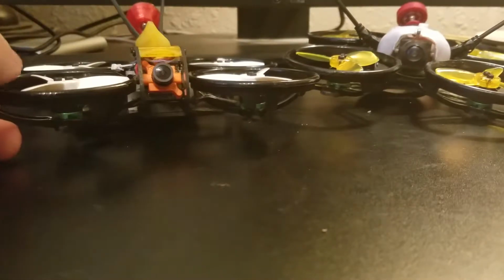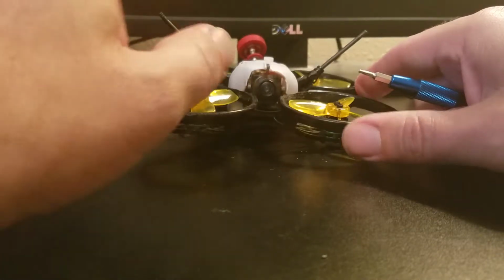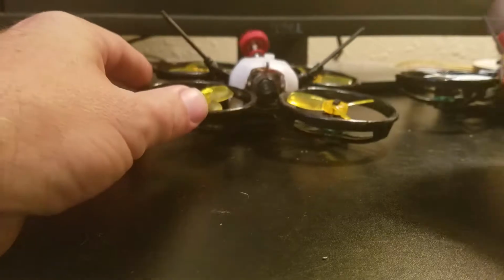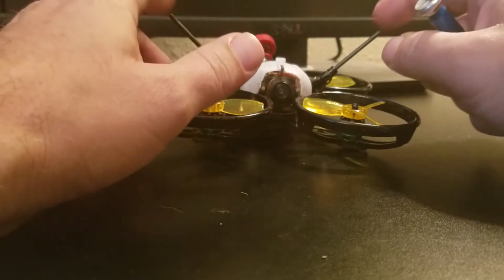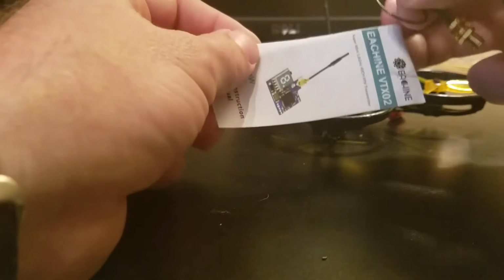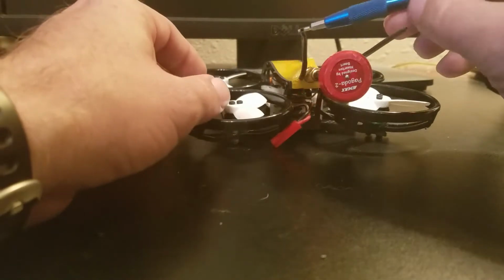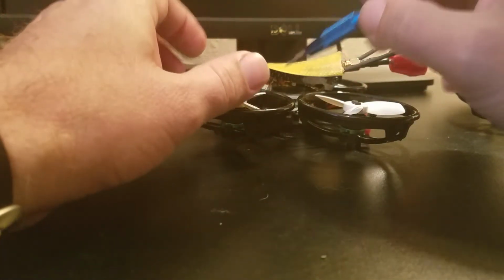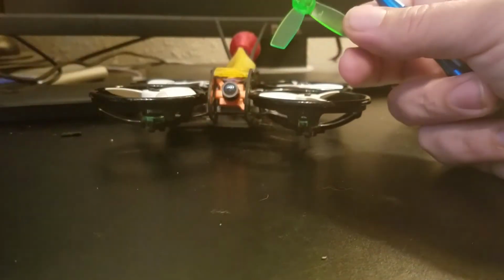Torrent 110 mod with Lynx Gosh2 frame kit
Torrent 110
Eachine vtx 02 200mw
Pagoda emax 5.8
Runcam swift 2
IPX to SMA pigtail
ET Kingkong 115 2.3 prop guards
2345 Kingkong propellers
Lynx Gosh2 frame kit